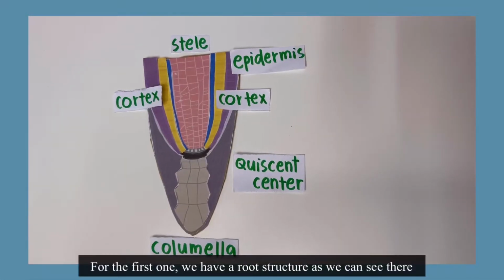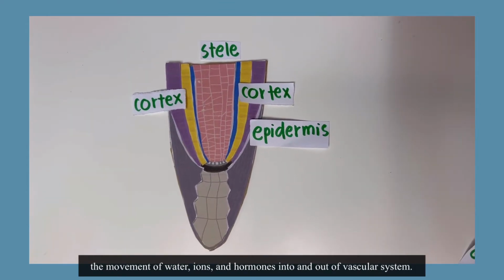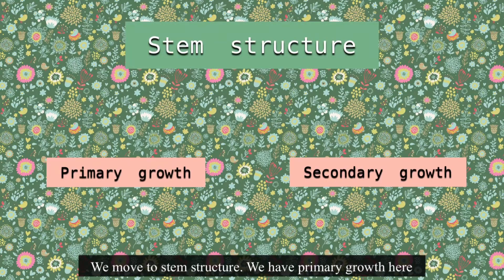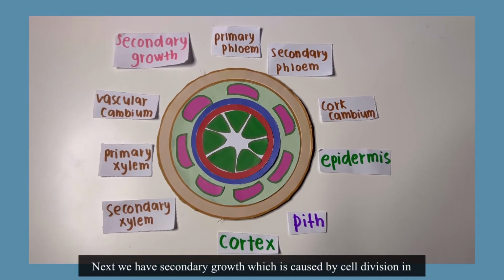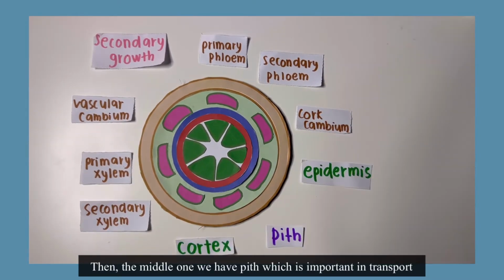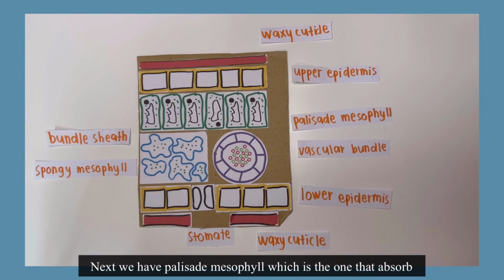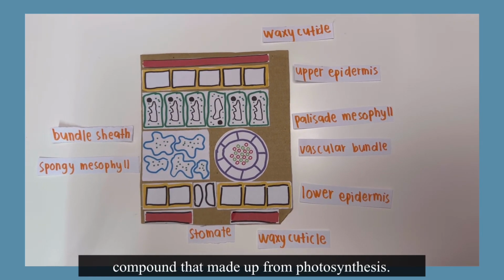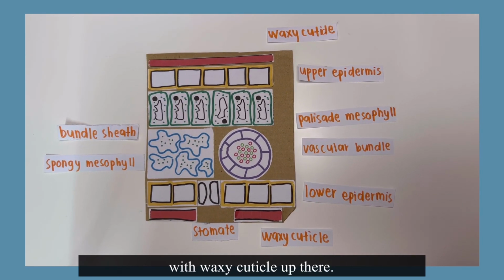[UMT] BIS3003 Lab Practical 2 ✨